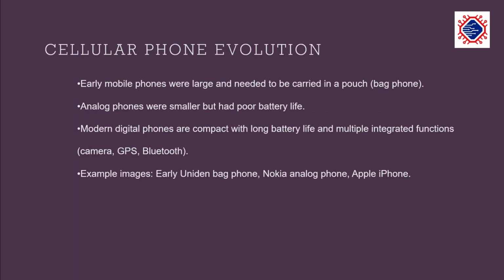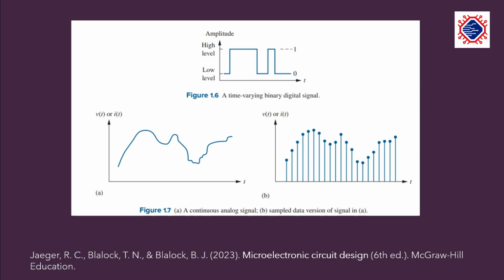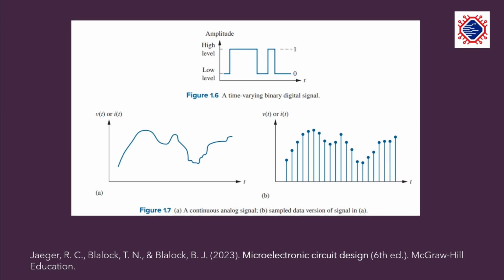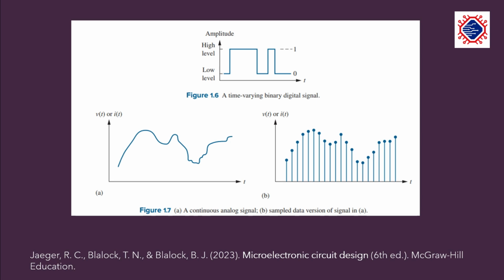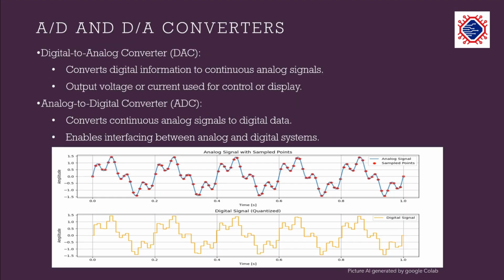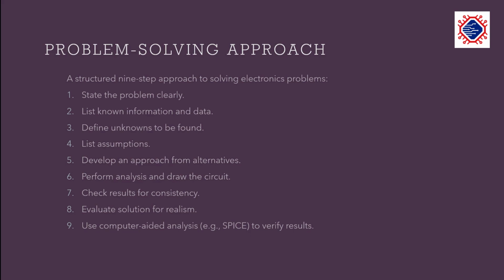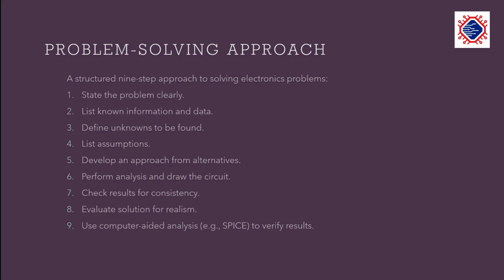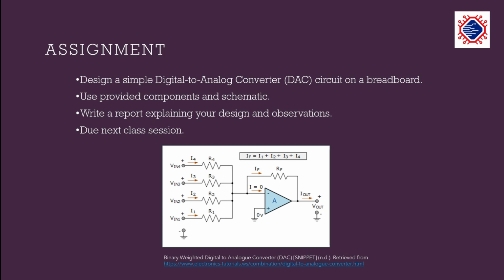Mastering Electronics Design: Understanding Analog and Digital Signals, Converters.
Welcome to our comprehensive tutorial on Electronics Design! In this video, we'll explore the fundamental concepts of analog and digital signals, delve into the workings of analog-to-digital and digital-to-analog converters, and walk through a structured nine-step approach to problem-solving in electronics.

Topics Covered:

Cellular Phone Evolution: Discover the impact of technology scaling on the evolution of mobile phones.
Classification of Signals: Learn the key differences between analog and digital signals with visual examples.
Digital Signal Representation: Understand how binary digital signals are represented and their significance.
Analog Signal Representation: Explore the continuous nature of analog signals and their real-world applications.
A/D and D/A Converters: Get insights into how converters bridge the gap between analog and digital worlds.
Problem-Solving Approach: Master a structured nine-step method to tackle electronics design problems effectively.
This video is perfect for students, hobbyists, and anyone looking to deepen their understanding of electronics design. By the end of this tutorial, you'll have a solid foundation in key concepts and practical techniques to excel in your electronics projects.